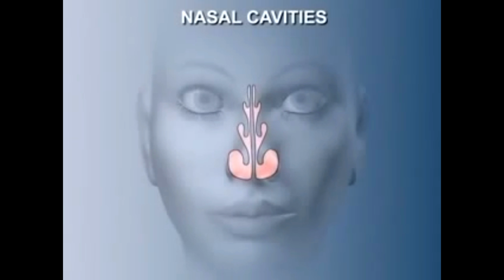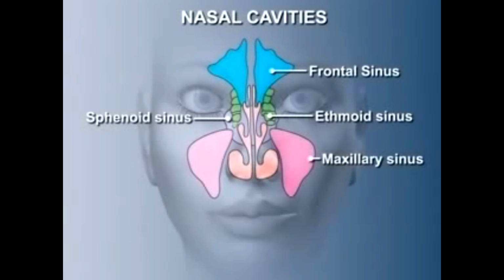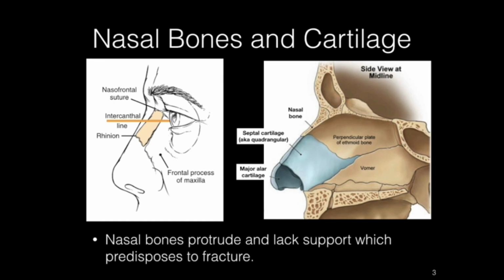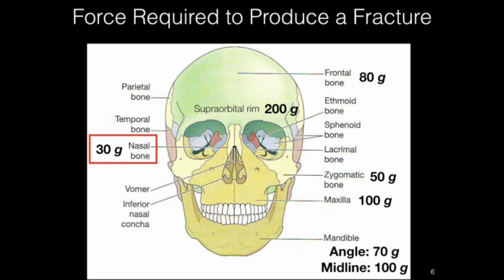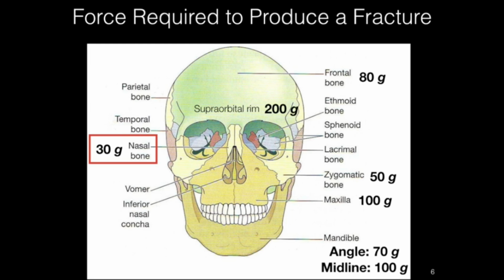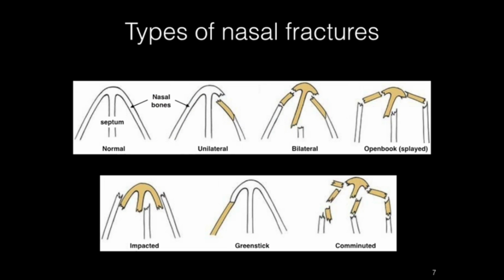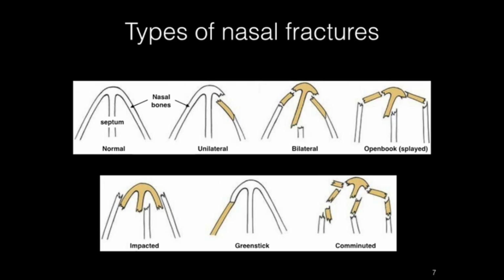Martial Anatomy [#4] | Nasal Fractures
Nasal injuries are the most common facial traumas. Assessment of these injuries aims to determine the presence of nasal fracture and associated head and facial injuries. The nasal bones are the most commonly fractured bones of the face, as they occupy a prominent, exposed position and have little structural support. Changes in appearance and function can be prevented by prompt and appropriate management.

Nasal fractures are commonly caused by motor vehicle or sports-related trauma. Nose fractures are more commonly seen in young men aged 15-30 years, with fewer than 15% of such fractures occurring in those younger than 16 years of age.